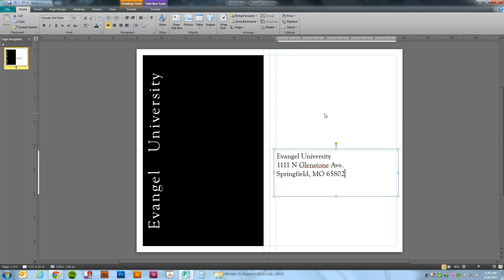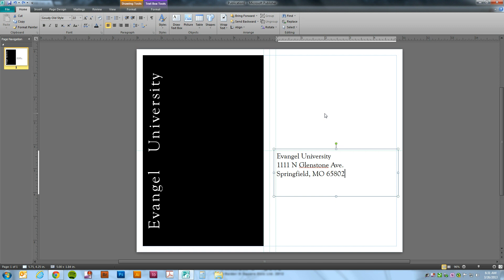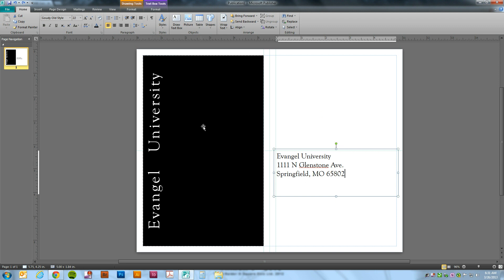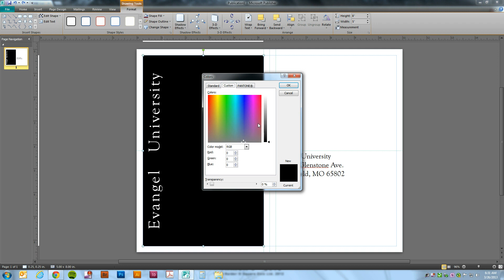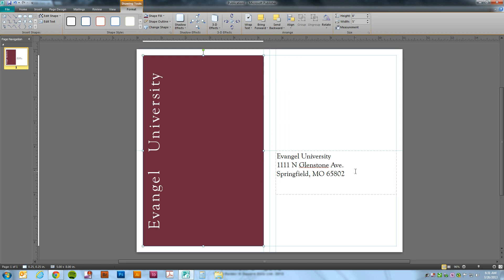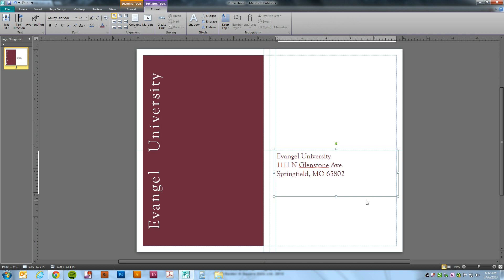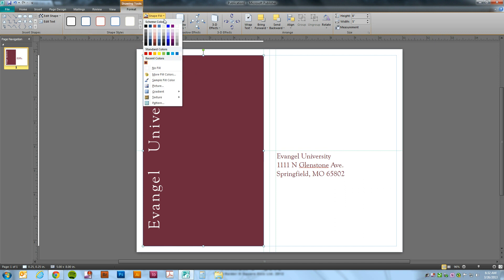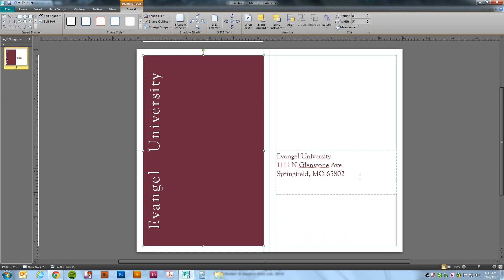Defining a Pantone color in your MS Publisher document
Ever work on a document for your company and wonder how to get the correct company color to print in your document? Well, here is one way to do it! So long as you know the correct Pantone color to use, you can set the correct color in your Publisher document.